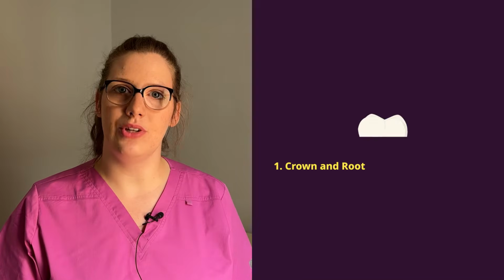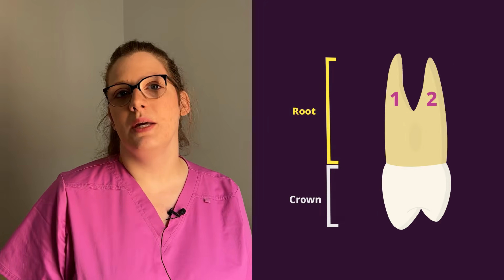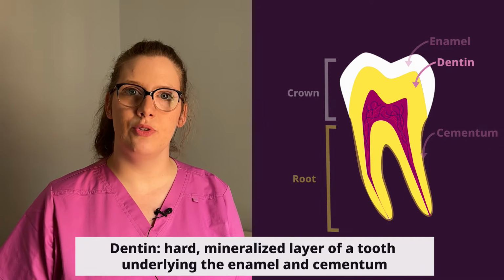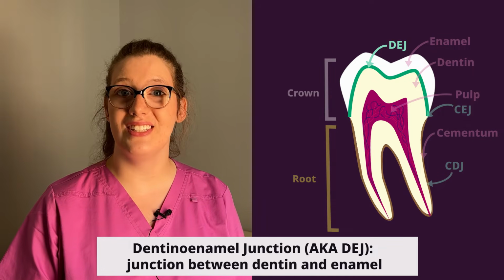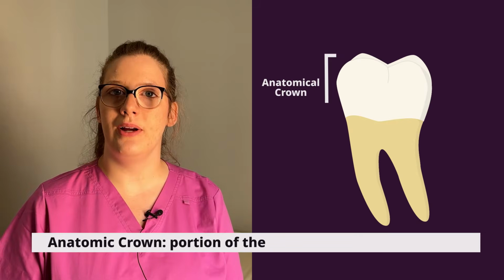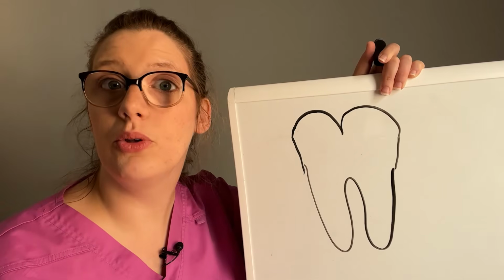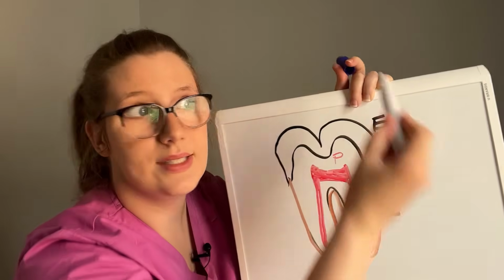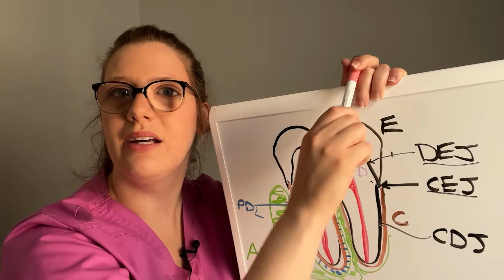Parts of a Tooth Diagramed and Explained by a Dentist | Learn the Layers and Tissues of a Tooth FAST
Parts of a tooth diagramed and explained. This video reviews the parts of a tooth, tissues of a tooth, and tooth layers. If you are a dental student wanting to know what are the different layers of a tooth and the terminology to describe tissues of a tooth, this video is for you. Watch this video for basic tooth anatomy, basic tooth structure, and basic histology of a tooth explained. Included are parts of a tooth diagram and structure of teeth diagram, as well as parts of a tooth animation and structure of teeth animation.

This is a dental student study guide to the structure of teeth, tissues of teeth and layers of teeth. A great review of the four dental tissues found in a tooth as well as dental anatomy basics and tooth structure anatomy.

–Timestamps–
00:00 Parts of a Tooth Diagramed and Explained by a Dentist
00:52 Crown and Root
01:46 Tissues/Layers of a Tooth
04:26 Periodontium (Parts Surrounding/Supporting the Tooth)
05:32 Crown and Root Revisited
06:53 Let’s Diagram the Parts of a Tooth Together

This video is all about Parts of a Tooth Diagramed and Explained by a Dentist | Learn the Layers and Tissues of a Tooth FAST